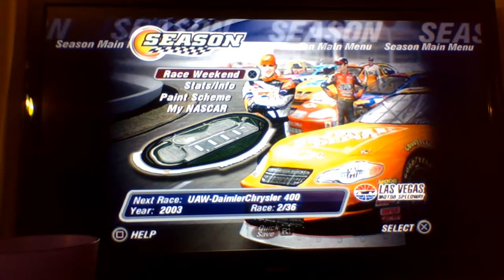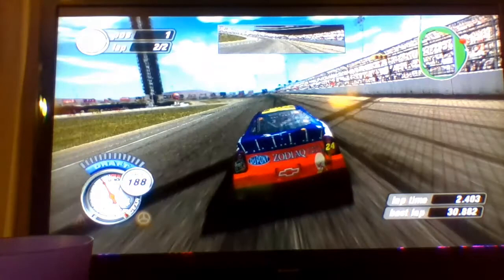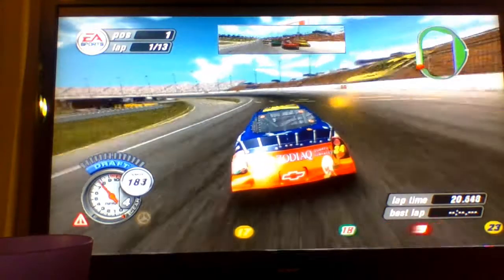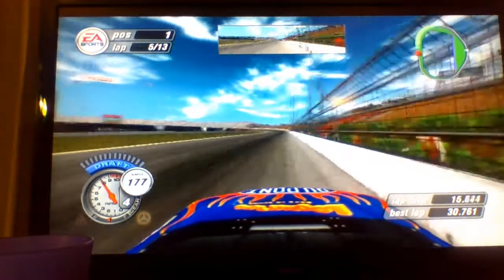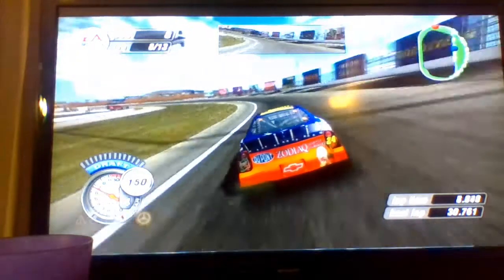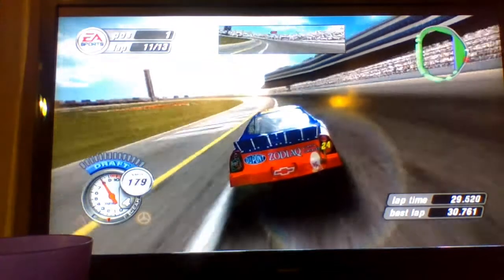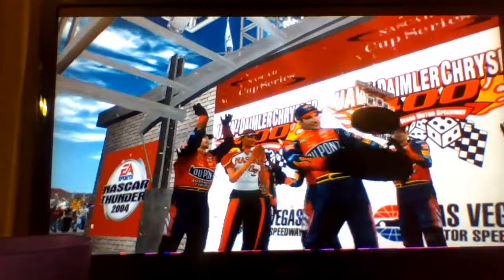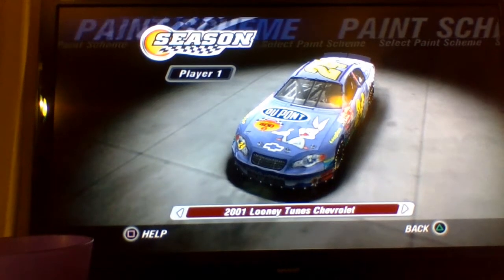(Qualifying Laps) NASCAR Thunder 2004 Final Season R2/36:UAW Daimler Chrystler 400